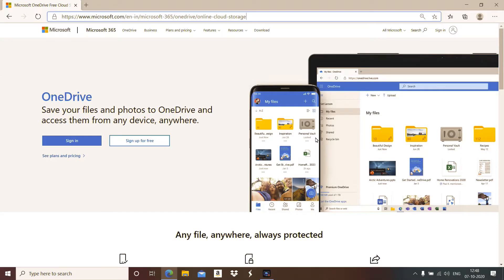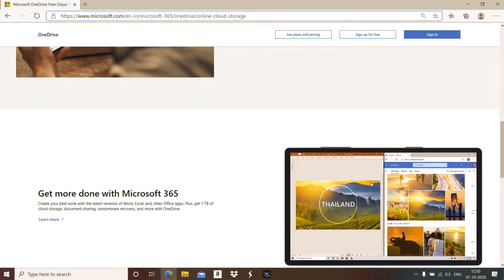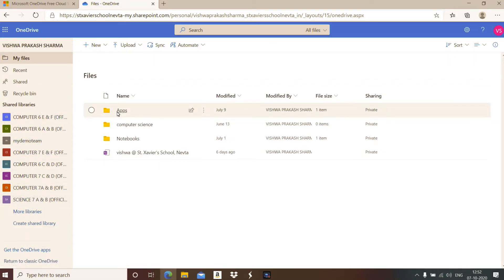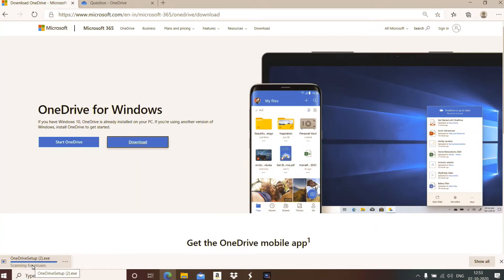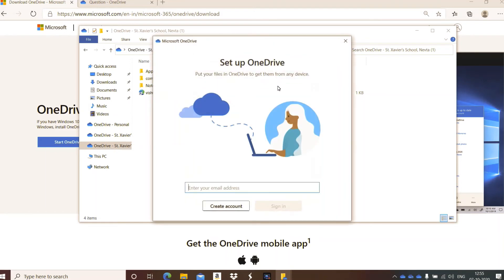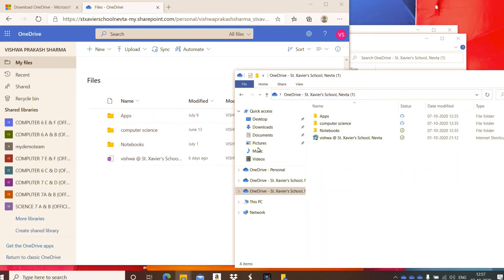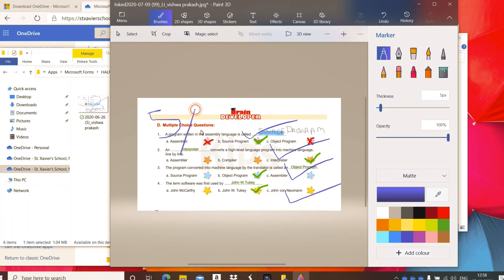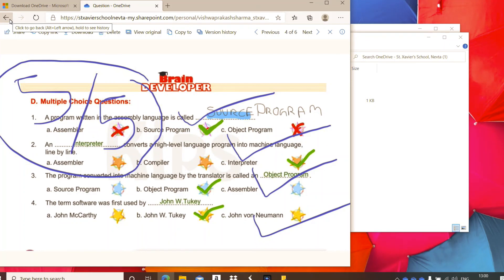OneDrive Sign in, Install on Win10, Access, Sync, Annotate Files offline | By:Vishwa Prakash Sharma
OneDrive is a cloud storage service from Microsoft where you can save your files and then access them. It is a service similar to Google Drive, Dropbox, etc. You can store any file in OneDrive. The files stored in OneDrive are accessible from Android, iPad, iPhone, Mac, Windows, and even on the web.
This video will help you to understand What is One Drive, How to sign in , How to Install , How to Access it online and offline , What is syncing and How to check Files on One Drive